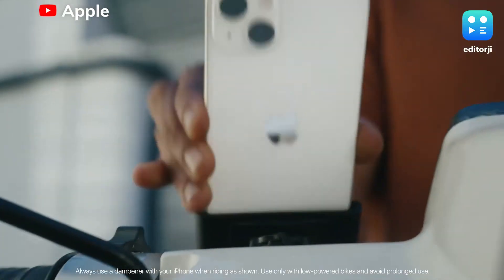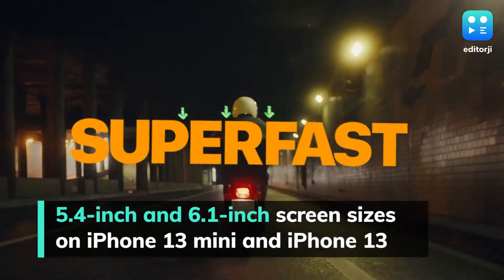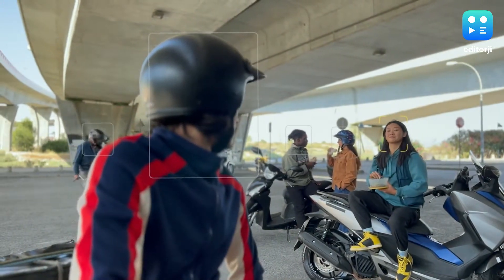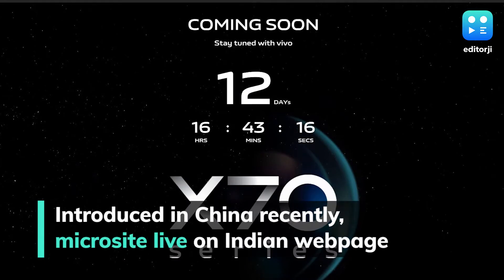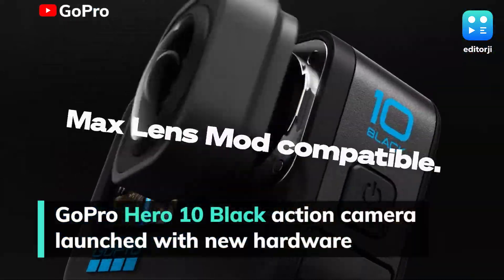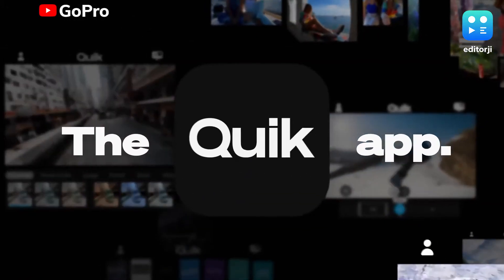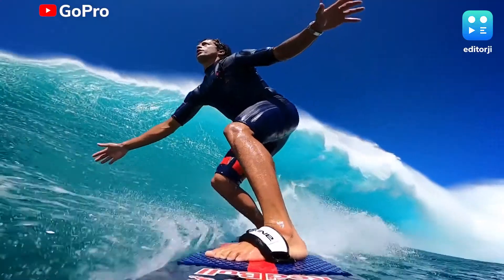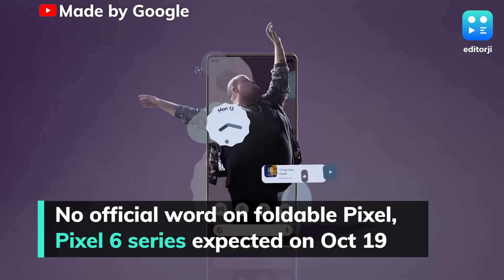Editorji Tech Wrap: iPhone 13 series pre-order live in India, Google Pixel Fold leaked!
Apple's latest iPhone 13 series has gone up for pre-order in India, with prices starting at ₹69,900 for the iPhone 13 mini. Meanwhile, Google's rumoured Pixel Fold has been leaked in a list of upcoming phones that will get LTPO OLED display technology. Catch the day's tech news in this Editorji Tech Wrap.